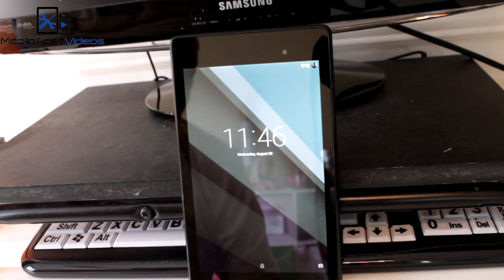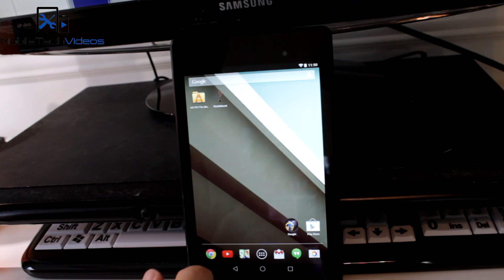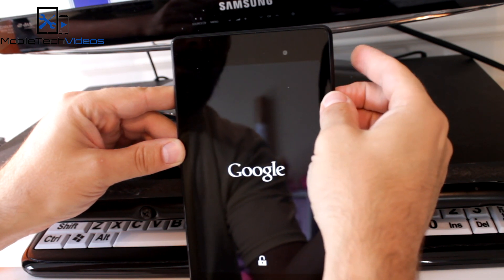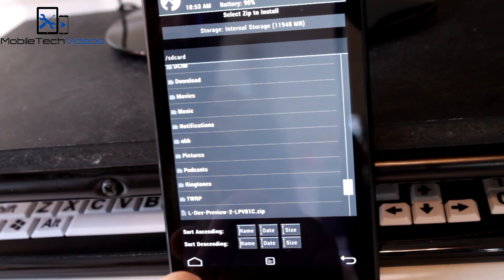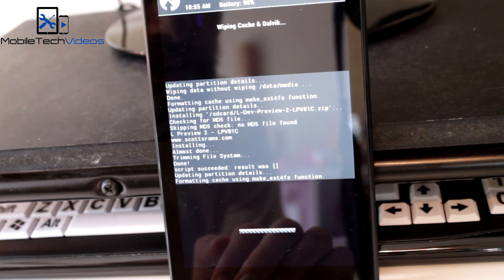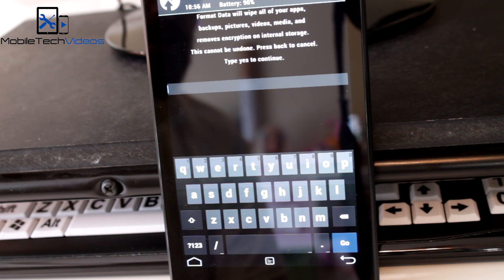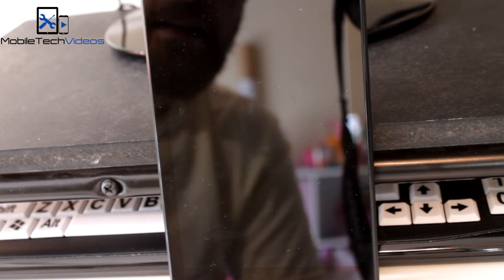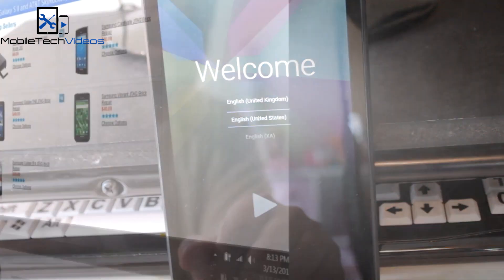EASILY Flash Android L On Your Nexus 7 2013 (Will Wipe Everything)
Very easy way to get Android L Developer Preview 2 on your 2013 Nexus 7!!  Backup your data first, this will wipe everything!